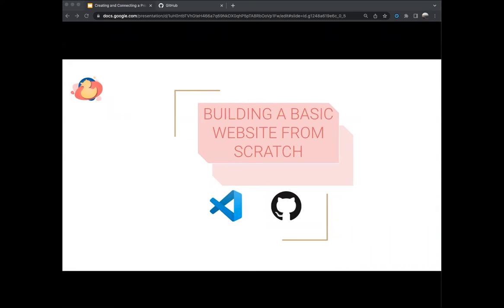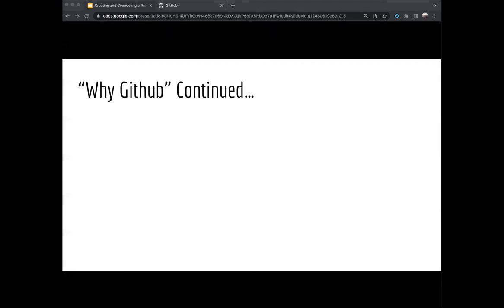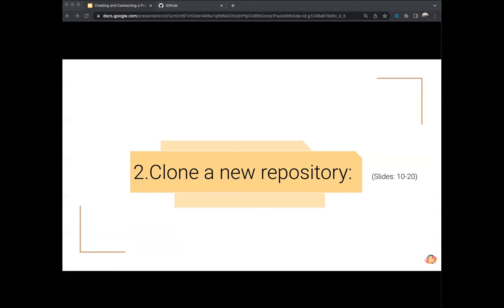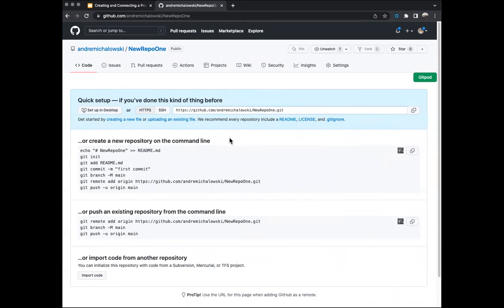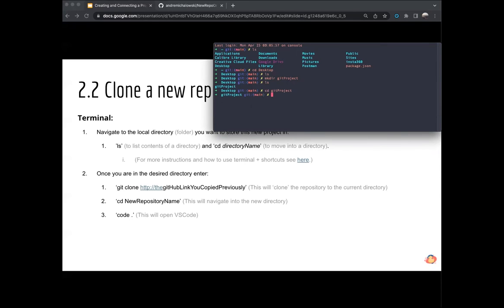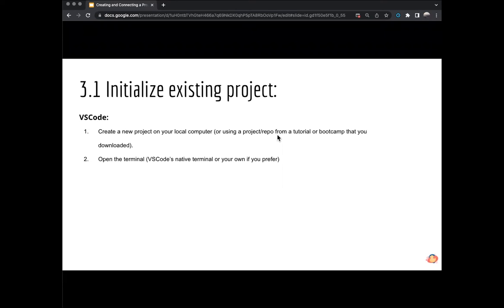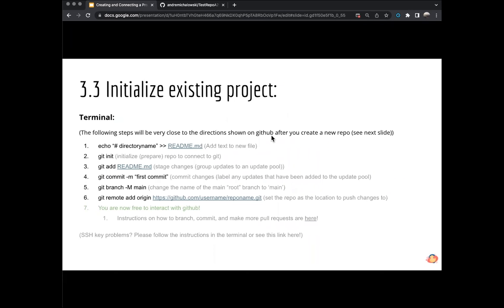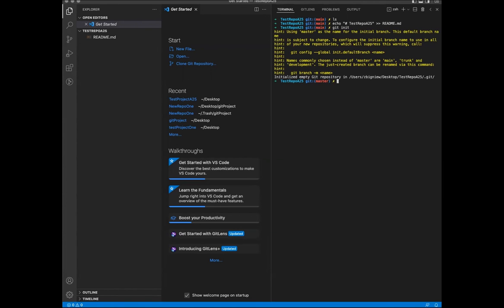QuAc - Building a Basic Website: 1of4 - Creating and Linking a Project to the Web